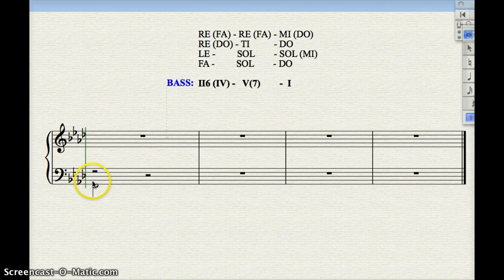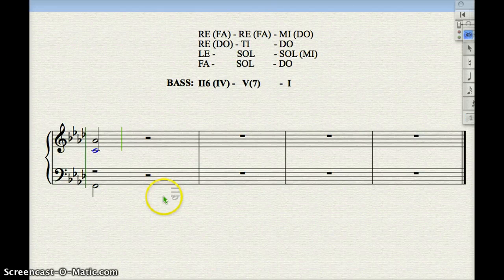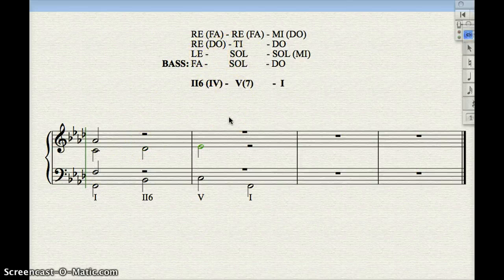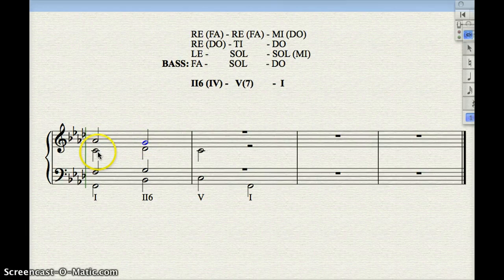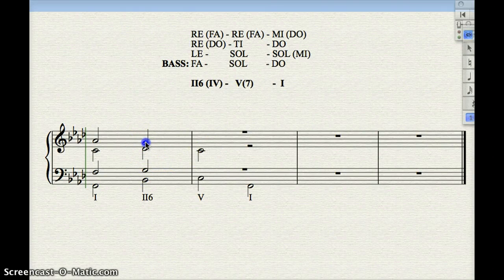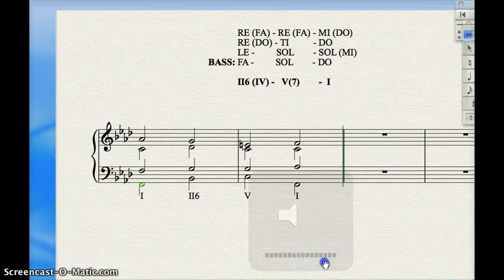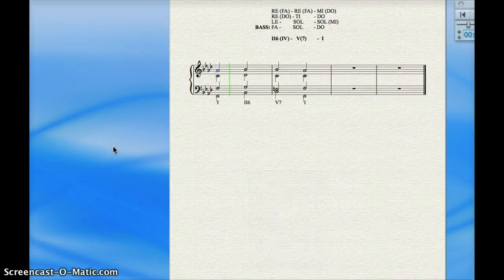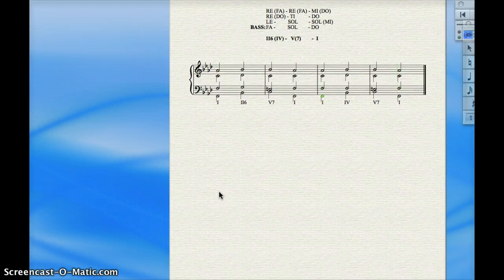II6-V-I in minor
Voice leading procedures for the PD-D-T progression in minor.